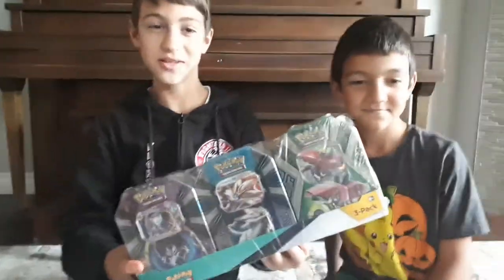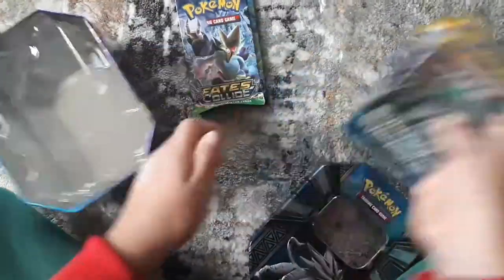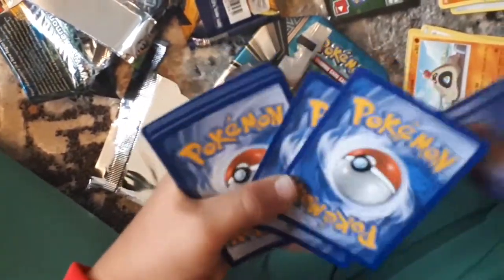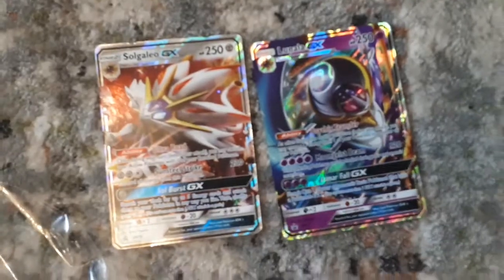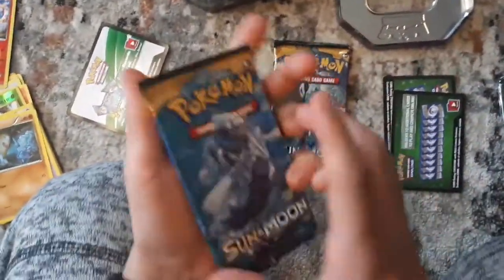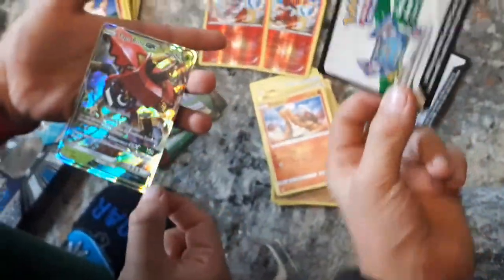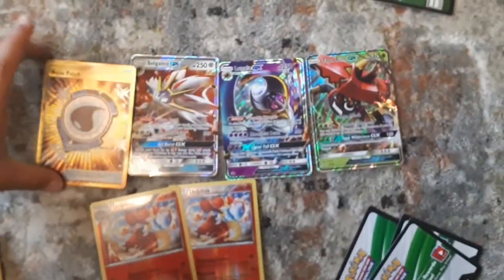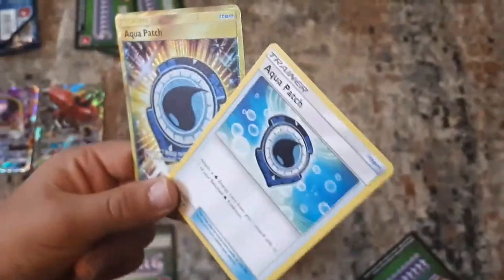EX Pokemkn Tin Boxes Unboxing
I got a three pack Pokemon  EX tin boxes for my birthday..so let's  see if we get some great cards .